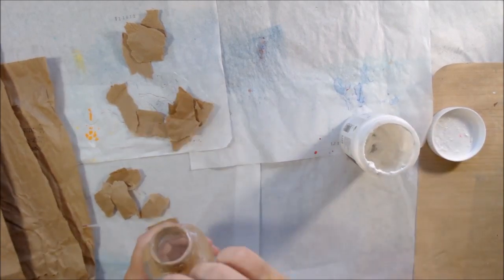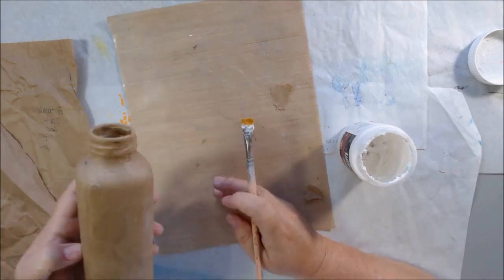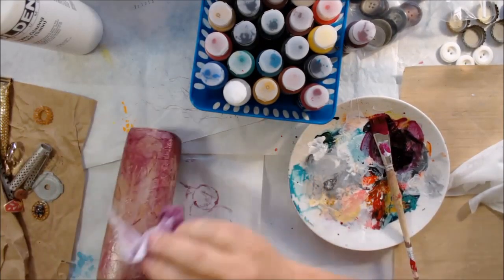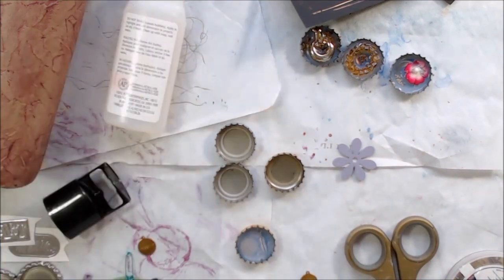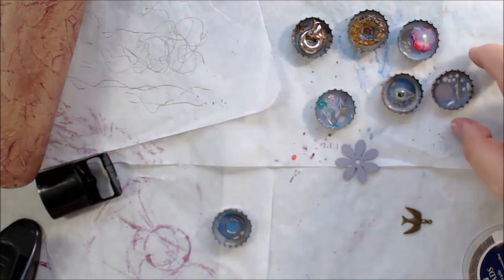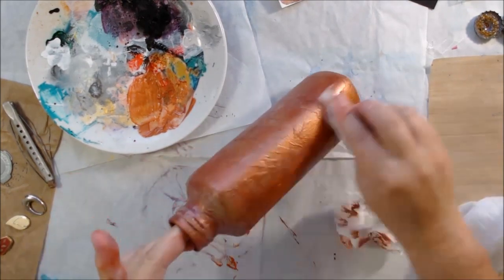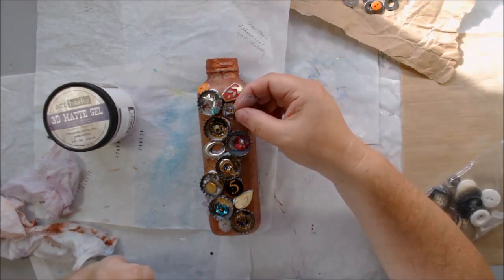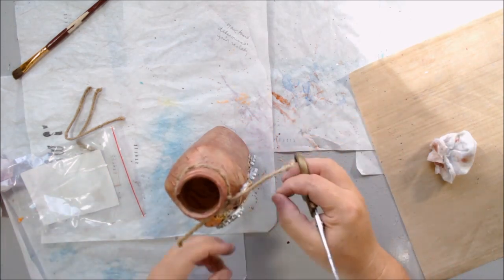Altered Bottle RecycledParts4Art RecyclingArtistGang Project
Today’s recycled altered bottle video is a Recycling Artist Gang Design Team Challenge from Jeri Bellini for recycledparts4art recyclingartistgang ~ We hope to get your creative juices flowing by showing you the many ways you can use Recycled Junk in your art!
One of our DTGang will be doing a new video each Thursday from October 5 through February 1, 2018.
To see the FULL schedule visit and learn more about all the Fabulous Artists

Recycled Parts 4 Art Etsy shop will be GIVING away a $25 Gift certificate at the END of our Challenge!
Drawing will be held on February 2, 2018 after ALL the videos have aired.